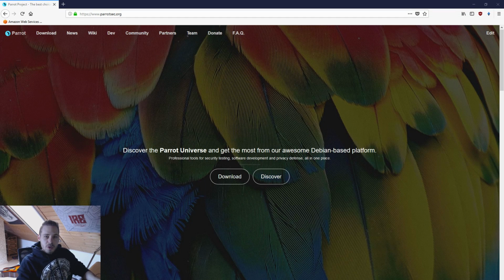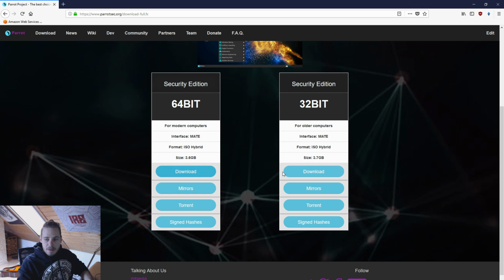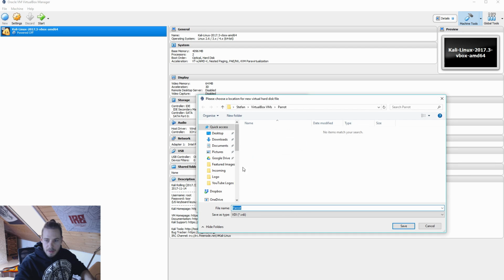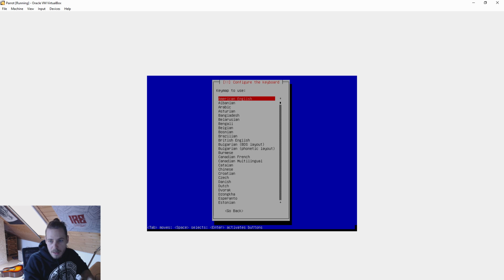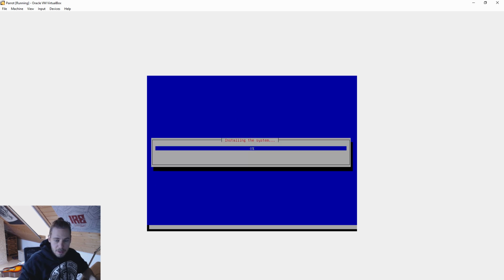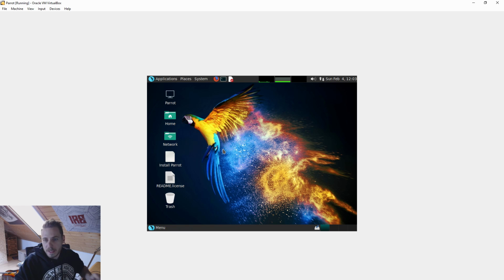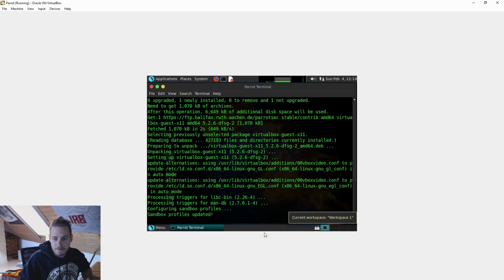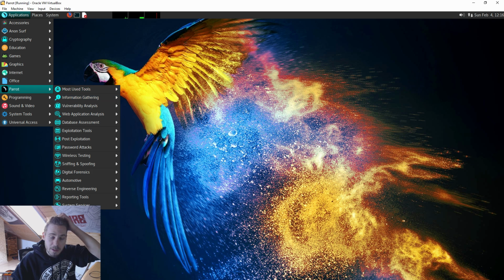How to install ParrotSec OS on VirtualBox - 2018 Edition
Apparently, there is a problem with the newest Version of VirtualBox and Guest Additions, making Fullscreen unavailable. Instead of installing ParrotSec the way I show here, go ahead and download the pre-installed Virtual Appliance You have to import it to VirtualBox and Fullscreen should work!

⮘-=[Support Me]=-⮚

⮘-=[Social]=-⮚